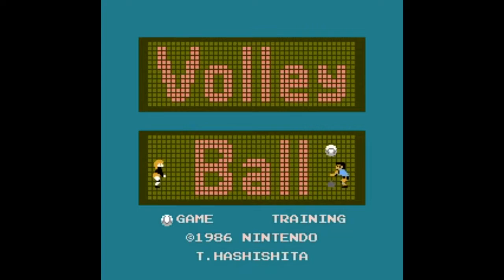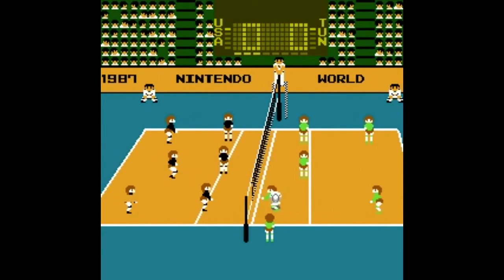Year of the Animal: Day 208 - Volleyball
Today's video takes a look at Volleyball from Nintendo.